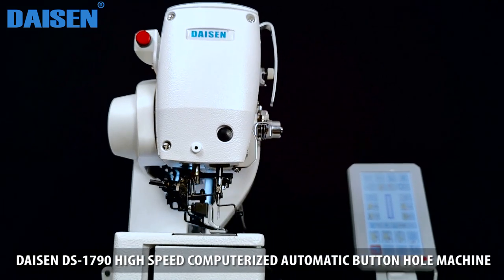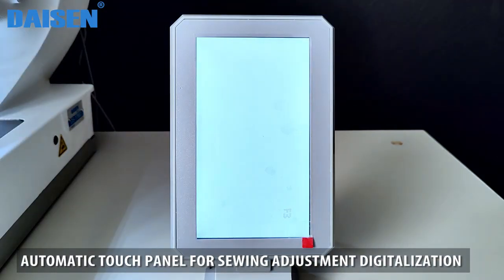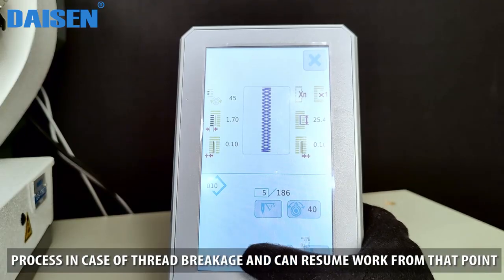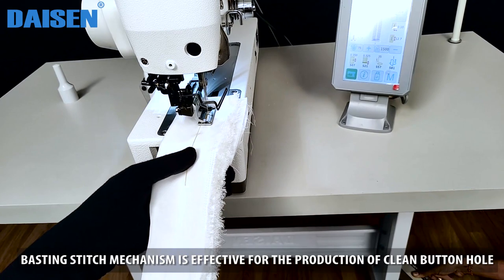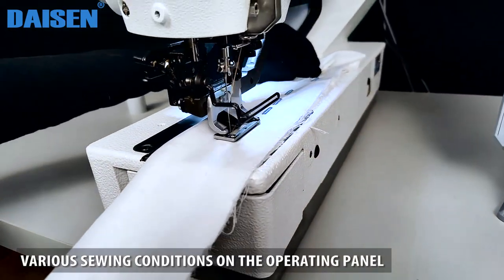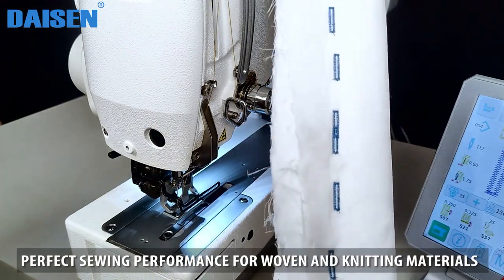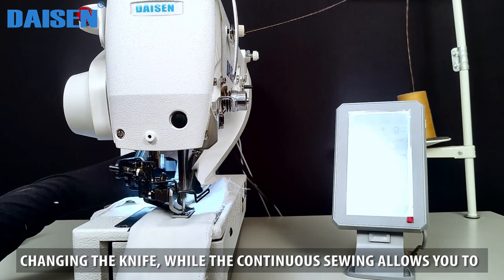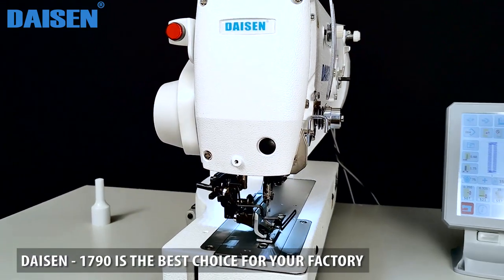DAISEN - DS 1790 Electronic Computer Controlled High Speed Automatic Button Hole Machine.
Description
Semi-Dry Head to ensure clean seams. Multiple cut function, different types of buttonholes available. Cooling system to extend the life of the machine.

Touch Screen Panel
The software allows you to design buttonholes and program their repetition, you will find 31 pre-installed sewing motifs and up to 500 total motifs, in addition the USB port allows the import of designs, software updates and recharging / powering external devices.

Integrated Control Box
Small and compact without external wires allows easy installation and simple transport.

Step Motor
The fabric feed, the movement of the needle and the knife for cutting the buttonhole are controlled by a built-in stepper motor, making the sewing process more precise and quiet without vibration, saving energy.

Semi-Dry Head
No oil, no head and semi-dry hook to avoid dirtying the material.

Basting
Possibility to baste the buttonhole, it is especially useful in stretch fabrics.

Integrated Fan
The cooling fan can greatly reduce the temperature and extend the life of the machine.

Multi-Cut And Continuous Sewing
The multi-cut allows you to cut long buttonholes without changing the knife, while the continuous sewing allows you to make multiple buttonholes in a row or 120mm buttonholes in the 1792 model.

Electronic Tension
Set different tensions for each edge of the buttonhole and save them in 2 different presets, preventing the thread from coming off or breaking. Also excellent for those who want to obtain effects with two-color yarn.

Advanced Automatic Bobbin Winder
A knife has been added that allows you to cut the thread quickly and to hold the thread once cut, so that it is always ready.

For Knitwear (K)
Subclass for knitwear and stretch fabrics with dedicated convex plate and arched foot to reduce the possibility of thread breakage.

Short Thread (X)
Suitable for sewing buttonholes on light fabrics such as shirts. The remaining wire is 2.5 mm, this allows you to avoid wasting time and money with manual cutting. (optional)

Bobbin End Detection (F13)
An alarm warns you in time to change the bobbin and the machine stops automatically before the lower thread runs out so as not to ruin the work. Air is needed to keep the sensor clean. (optional)

for more information and trade inquiries please get in touch with us on -